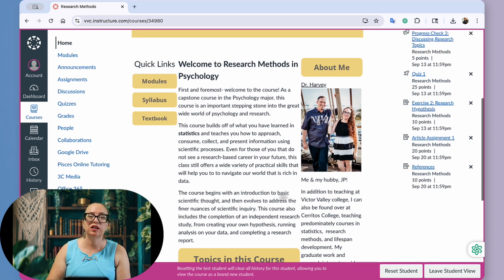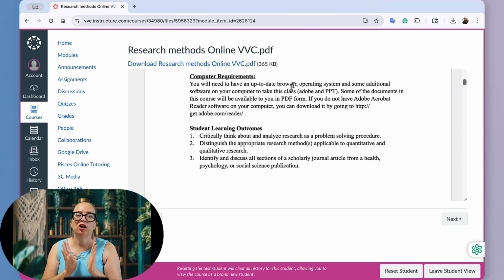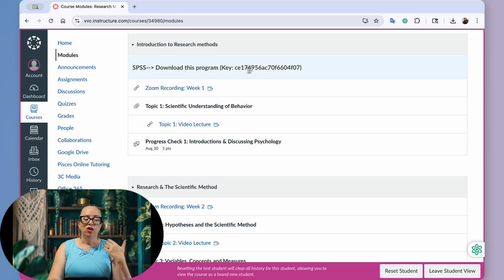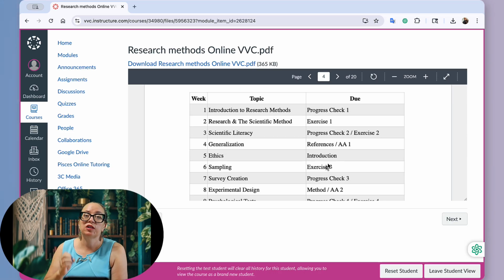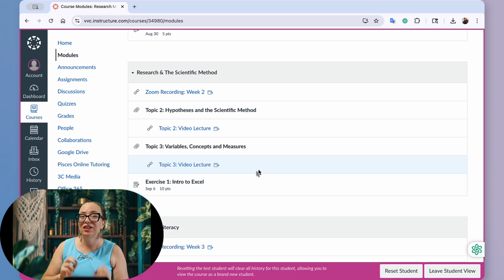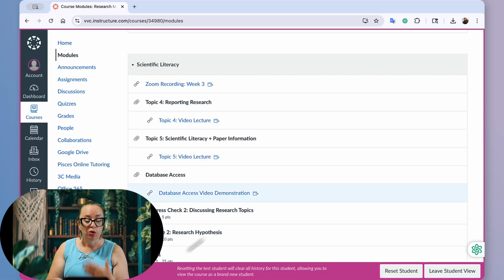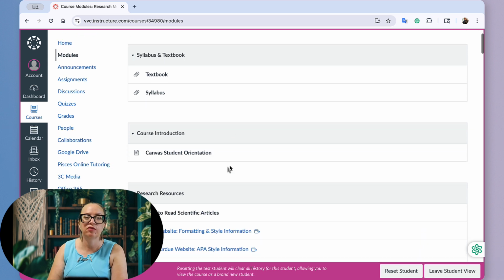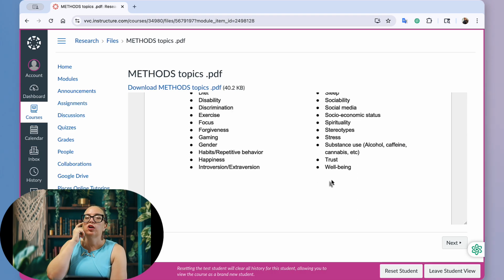1.a Welcome to Research methods